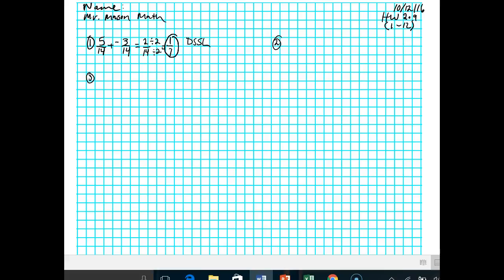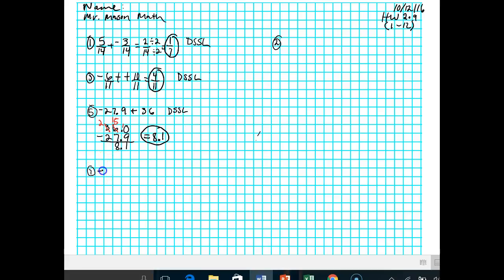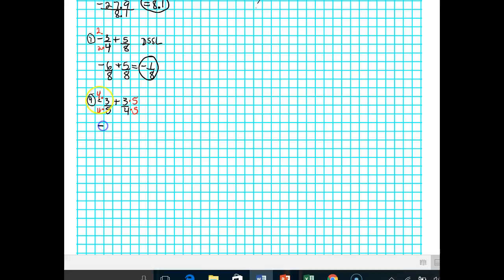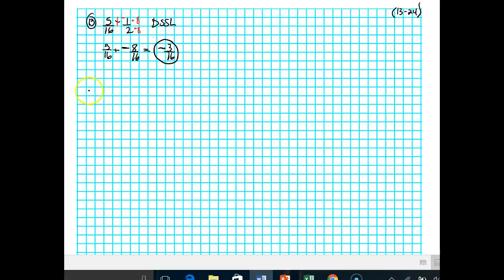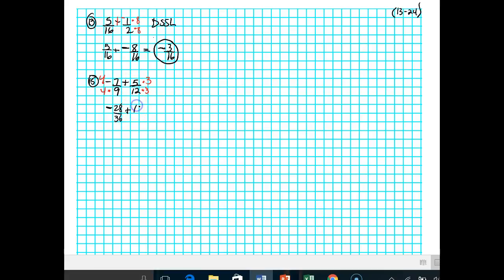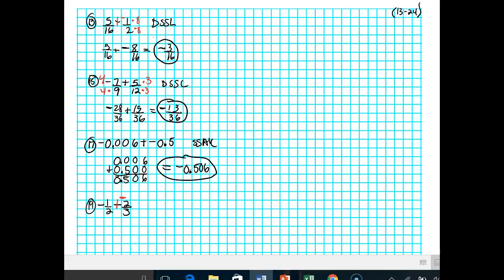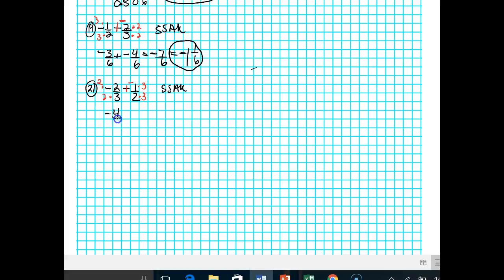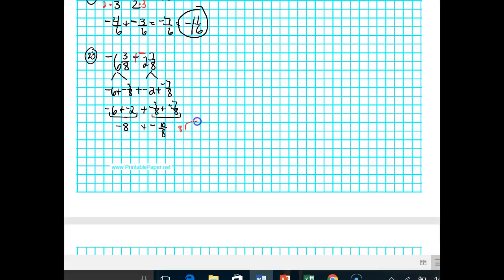HW 2.9 - organization operations with rational #'s